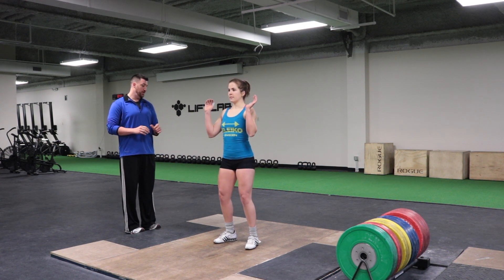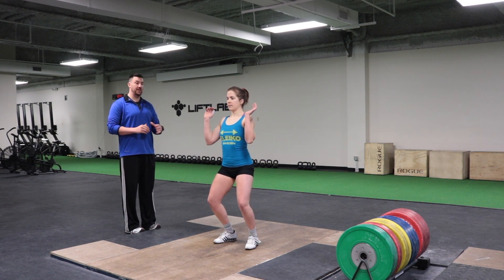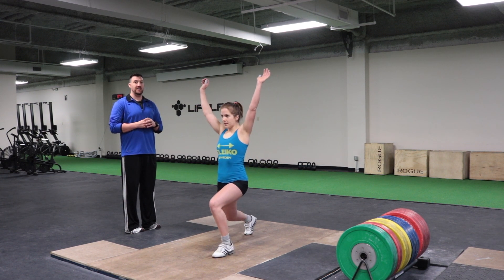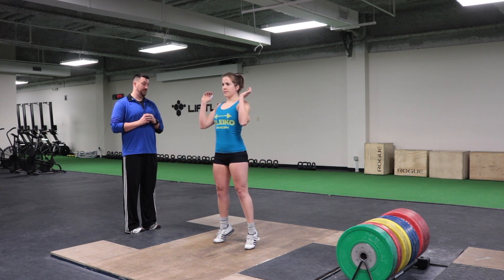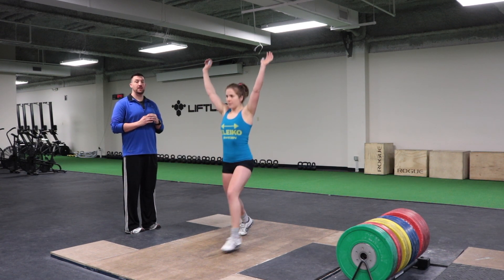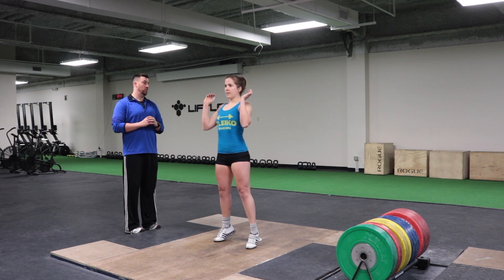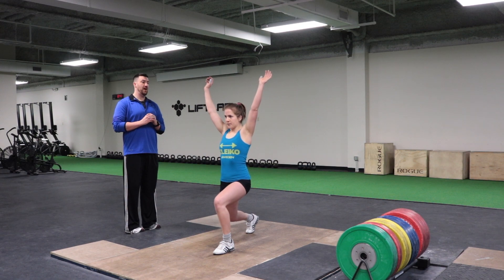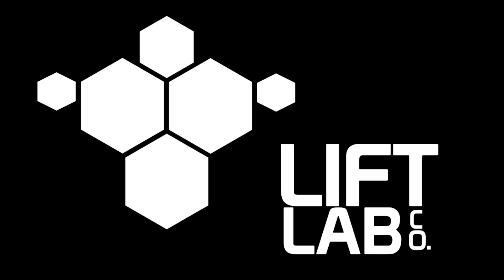Chinese Jerk Drill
Do you know where the Chinese Jerk Drill Came from? Dan will tell you.